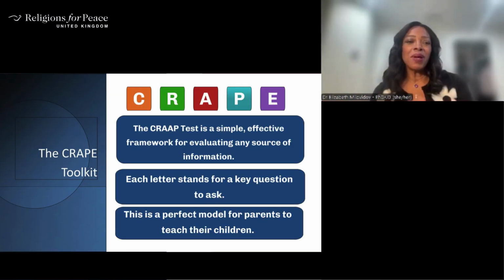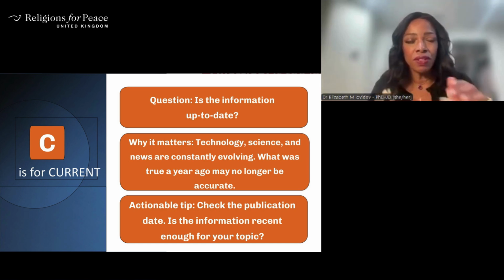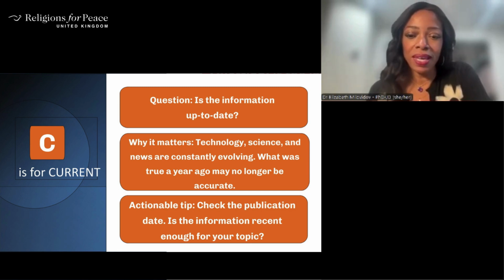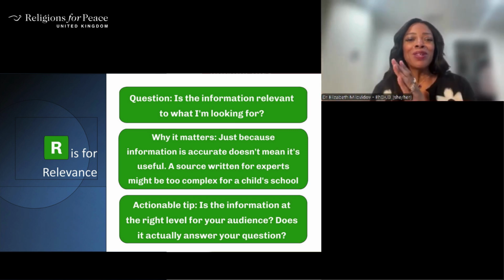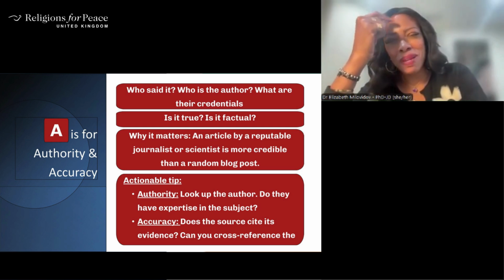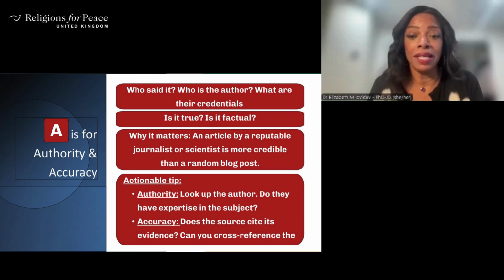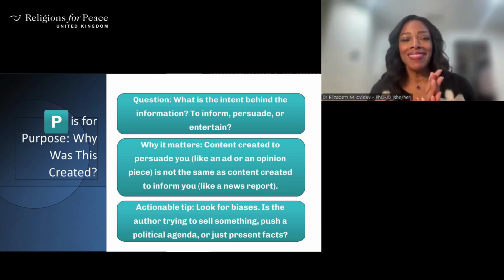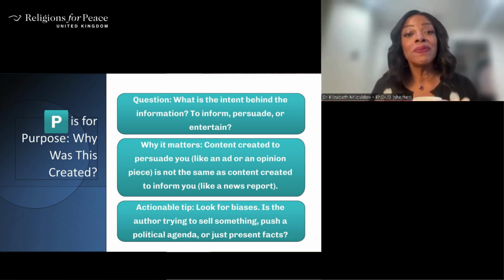The Impact of AI- Ep 4: Toolkit to Identify AI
This video is part of Episode 4 of The Impact of AI series, presented by Religions for Peace UK (recorded 17 September 2025). In this segment, our speaker introduces a practical toolkit to help viewers identify AI-generated content and systems. The Speaker outlines tools and approaches that empower individuals to understand and navigate artificial intelligence responsibly.